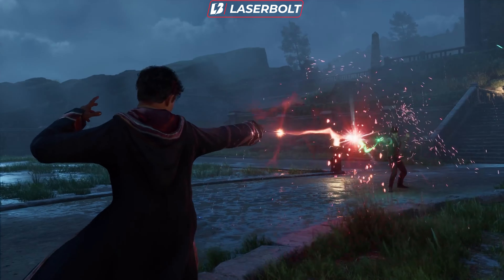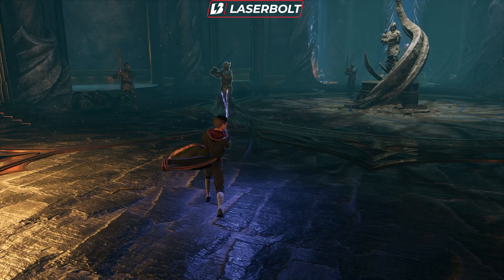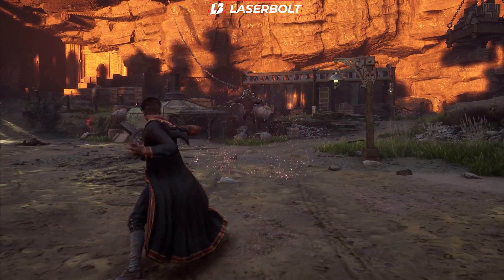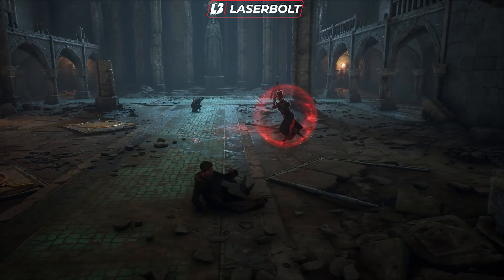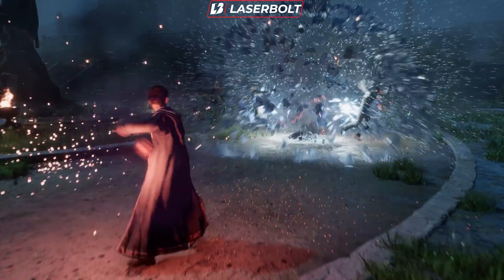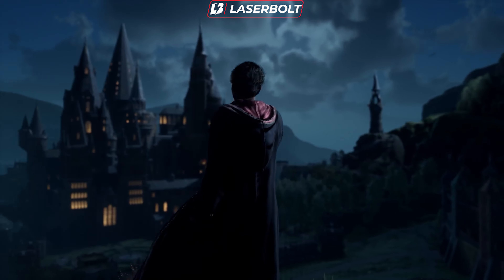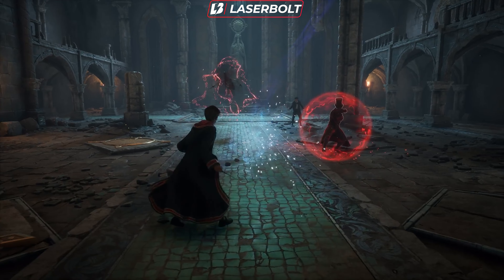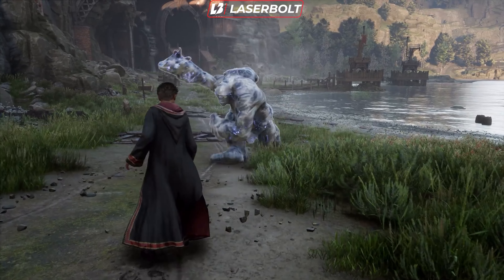Hogwarts Legacy - 13 SPELLS YOU CAN CAST - Every Spell Confirmed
Hogwarts Legacy is an open-world, single-player, action role-playing videogame (RPG) set in the 1800s wizarding world. The story has players experiencing life as a student at Hogwarts School of Witchcraft and Wizardry like never before, as they live the unwritten and embark on a dangerous journey to uncover a hidden truth of the wizarding world.

 Hogwarts Legacy is filled with immersive magic, putting players at the center of their adventure to become the witch or wizard they choose to be. They will grow their character’s abilities by mastering powerful spells, brewing potions, and harvesting magical plants as they face off against deadly enemies. Players will also encounter missions and scenarios that will pose difficult choices and determine what they stand for.

Support

Social

More Hogwarts Legacy

Timestamps
Intro: 00:00
Video Tags